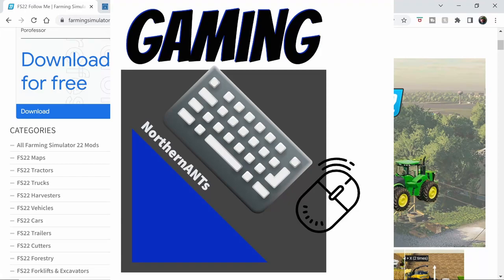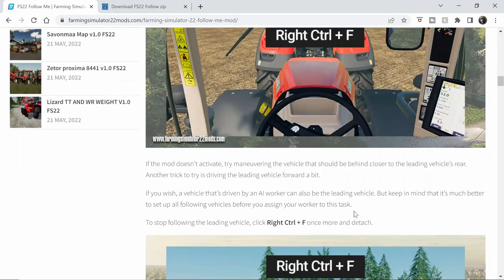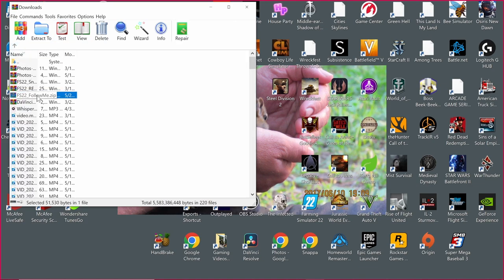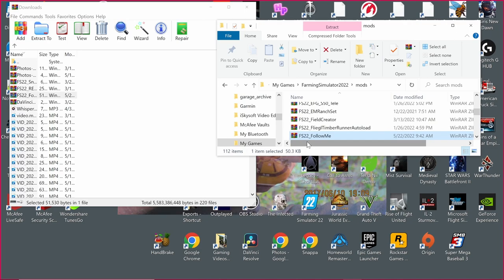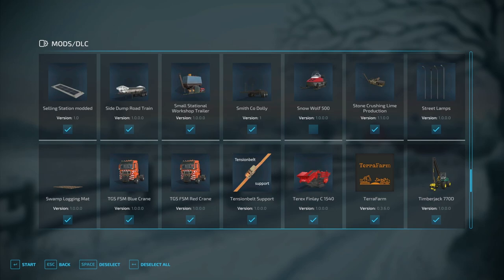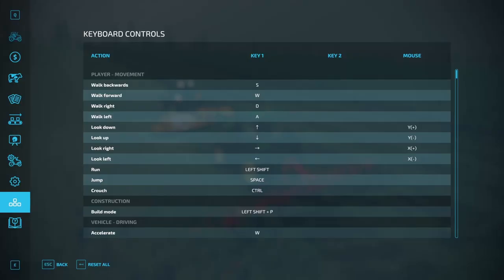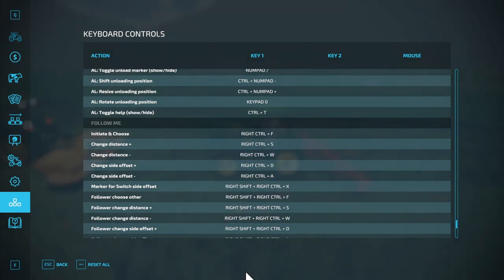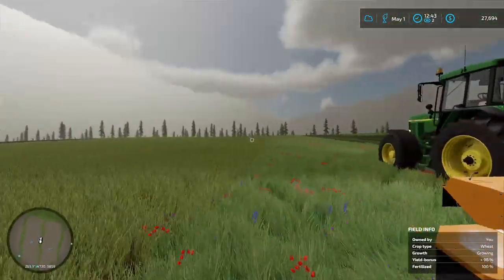Farming Simulator 22, Follow me Mod. How to find and install.